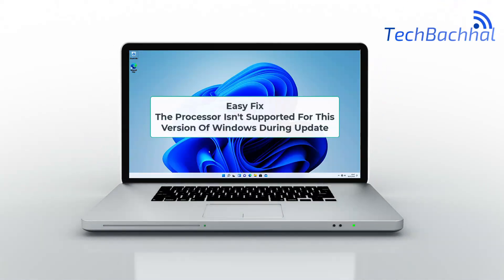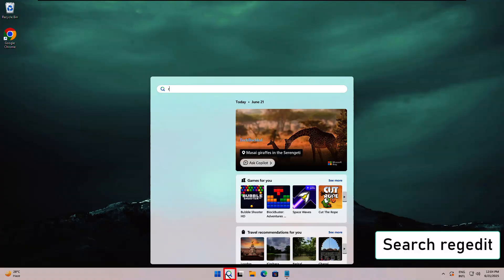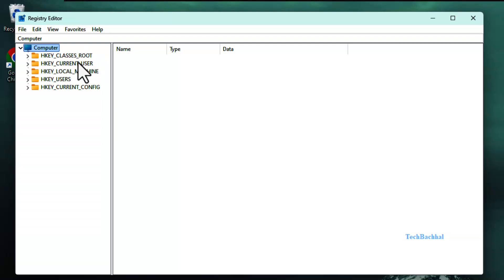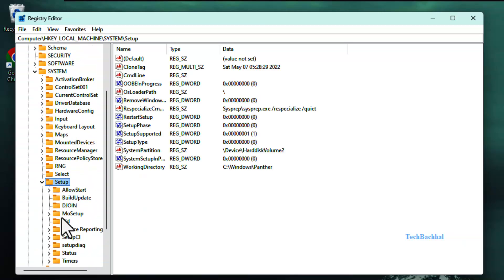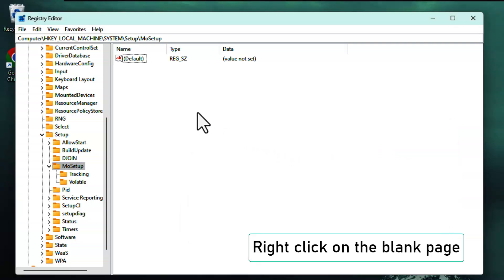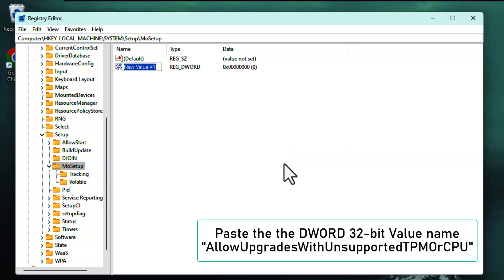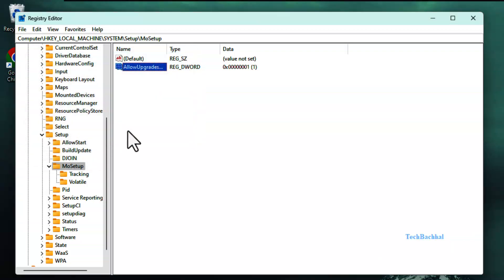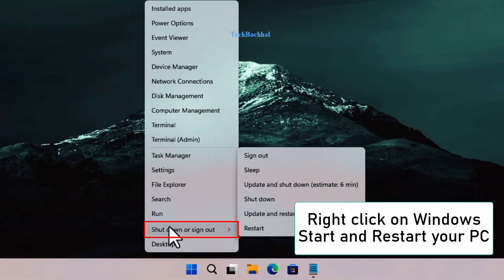The Processor Isn't Supported For This Version Of Windows During Update, Upgrade - How To Bypass ✅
Fix "The Processor Isn't Supported For This Version Of Windows" Error During Update | Windows Upgrade Solution

Are you seeing the error “The processor isn’t supported for this version of Windows” while trying to update or upgrade your Windows PC? This issue happens when your CPU doesn’t meet the minimum requirements for the Windows version or update you’re trying to install. In this video, you’ll learn how to troubleshoot and fix this processor compatibility error so you can complete your Windows update successfully.

🛠️ In This Video, You’ll Learn:
✅ Why this processor compatibility error occurs
✅ How to check your CPU compatibility with Windows versions
✅ How to bypass the processor check (for advanced users)
✅ Alternative solutions to upgrade or install supported Windows versions
✅ Tips to avoid update errors and keep your PC up-to-date

Whether you're upgrading to Windows 11 or installing major updates on Windows 10, this guide will help you understand and resolve the processor support issue.

00:00 Intro
00:14 Registry editor
01:19 DWORD add
01:57 Outro

Command Used / Links / Path:
HKEY_LOCAL_MACHINE\SYSTEM\Setup\MoSetup
AllowUpgradesWithUnsupportedTPMOrCPU